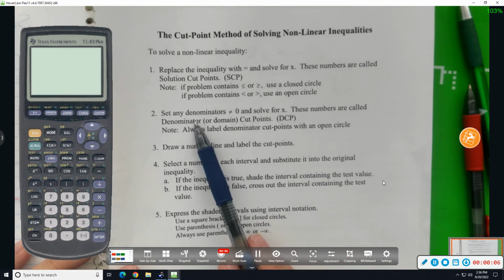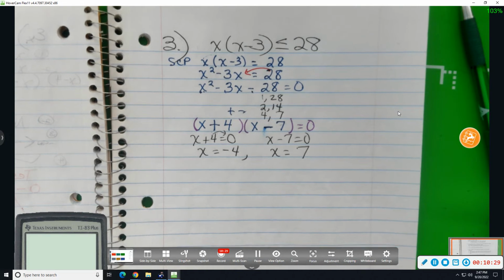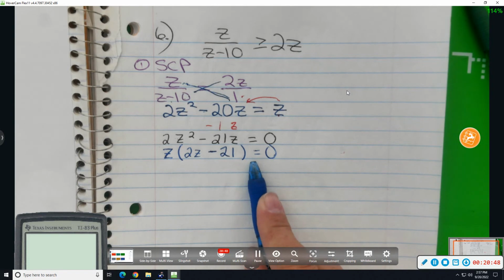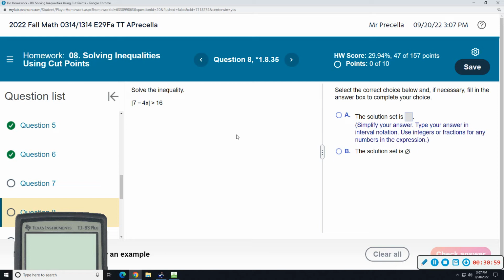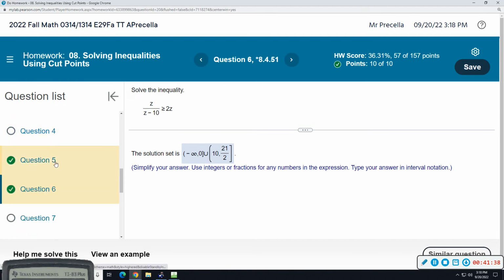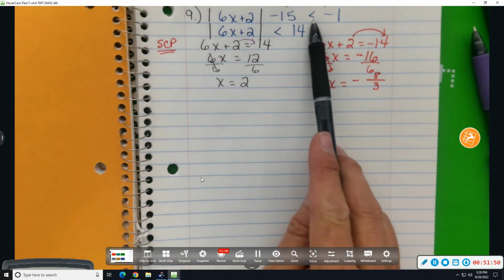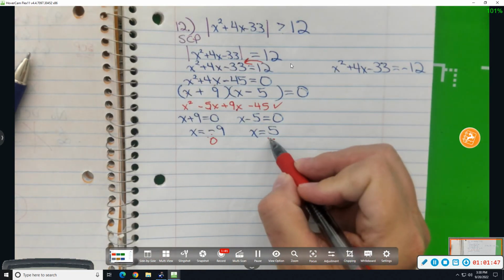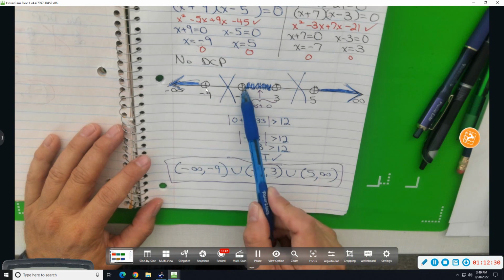Solving Inequalities Using Cutpoints Part 2 20220920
Mr. Precella continues solving non-linear inequalities using cutpoints.